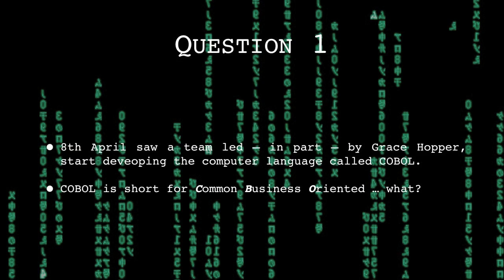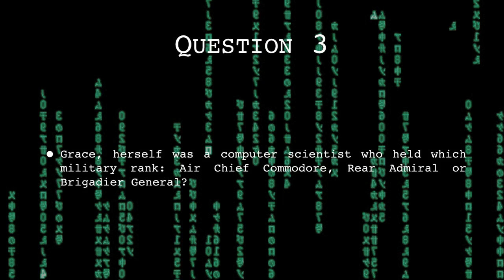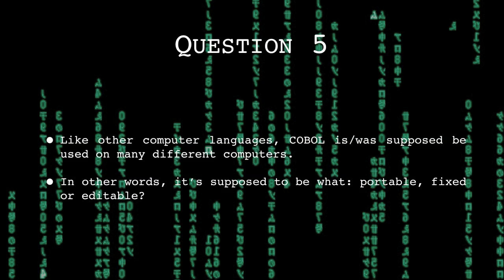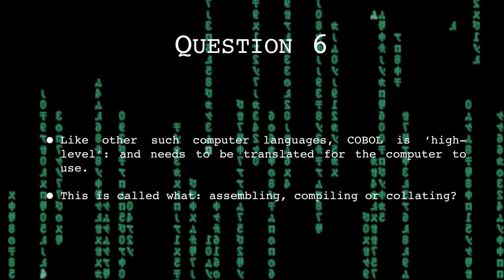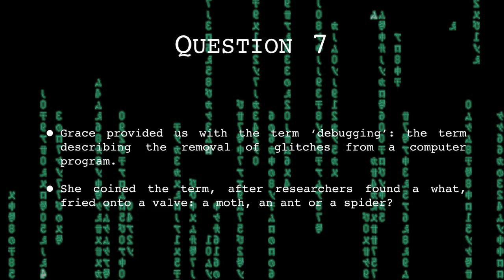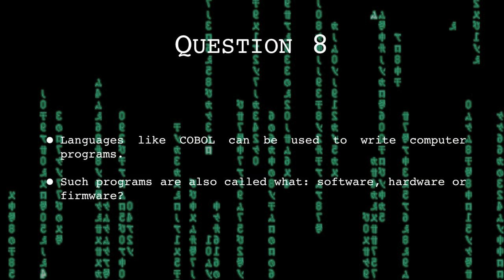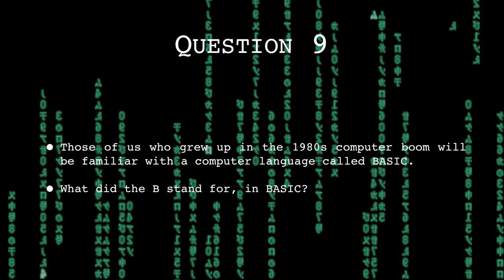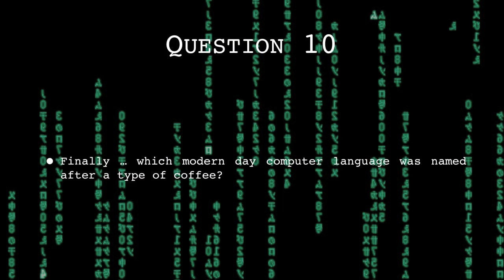8th April 2016 Teaser Language is A Virus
This is the video for today’s Daily Teaser: to find out more, or put in your answers, go to Nik Nak’s Old Peculiar,

Today’s questions will be answered in tomorrow’s Daily Teaser.